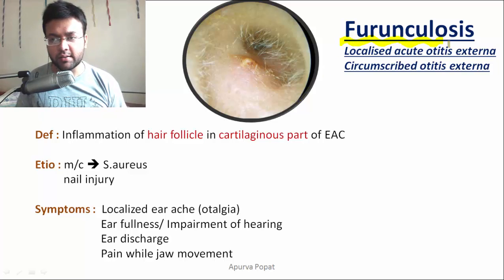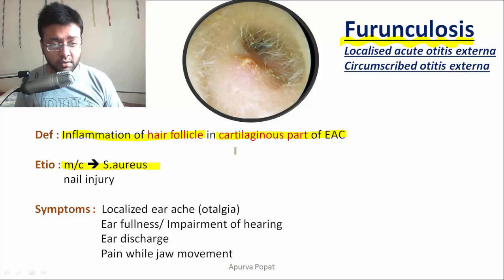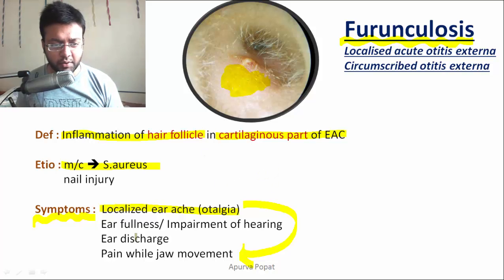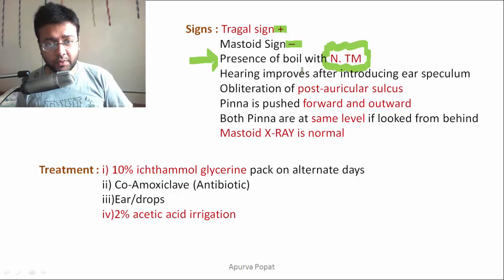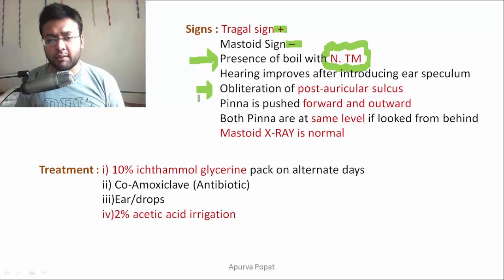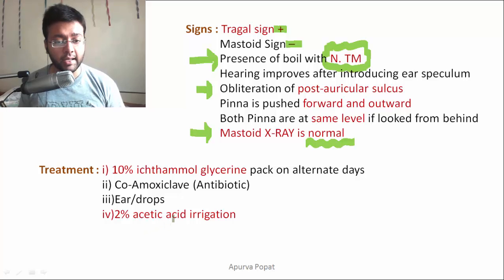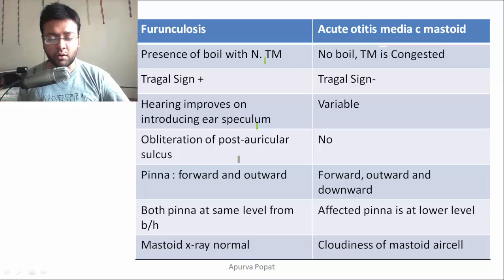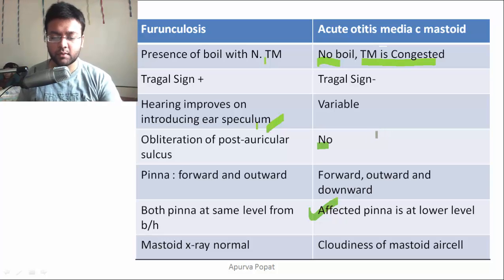Furunculosis | Ear Nose Throat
What is furunculosis?
Difference between Furunculosis and Mastoiditis
Signs and Symptoms
Treatment